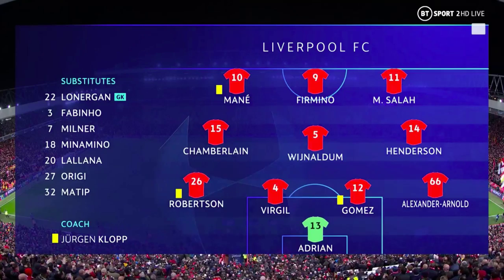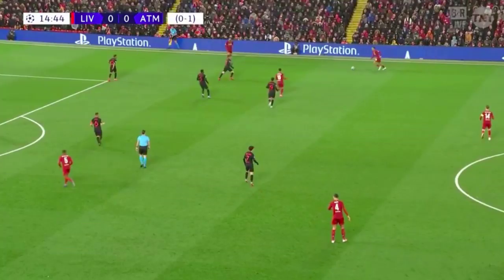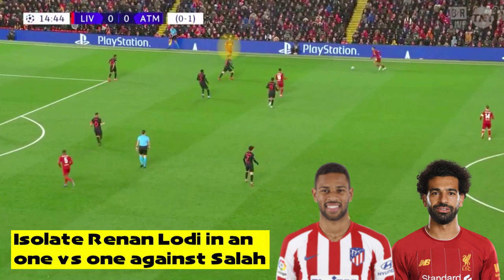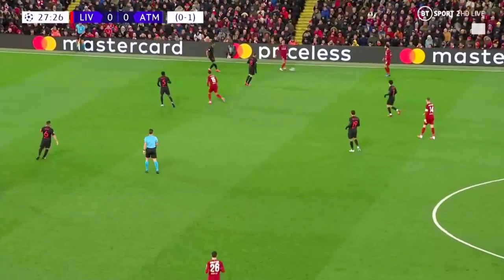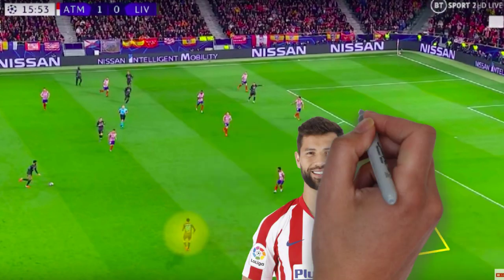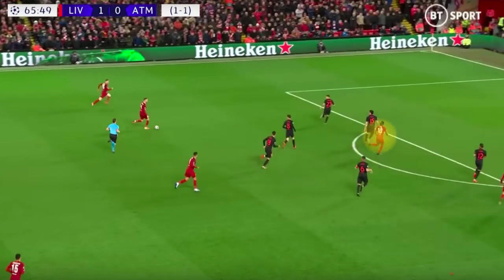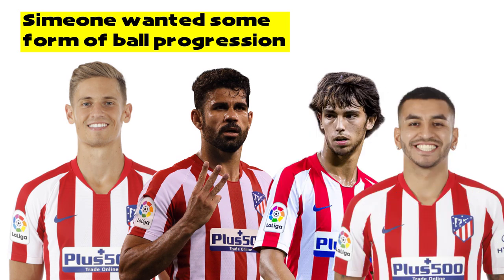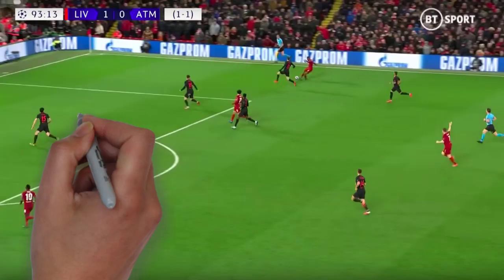HOW SIMEONE BEAT JURGEN KLOPP: Liverpool 2-3 Atletico Madrid (2-4) Tactical Analysis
HOW DID DIEGO SIMEONE DEFEAT JURGEN KLOPP WITH HIS 4-4-2 SHAPE? LIVERPOOL 2-3 ATLETICO MADRID (2-4) TACTICAL ANALYSIS IN THE CHAMPIONS LEAGUE

So going into the game, Klopp set up his side in his usual 4-3-3 shape, with Adrian in goal, Trent Alexander Arnold at right back, Robertson at left back, with Virgil Van Dijk and Joe Gomez at centre back. Henderson played as the deep single pivot in midfield, with Alex Oxlade Chamberlain to the right of him and Wijnaldum to the left, and a front three of Salah on the right, Mane on the left and Firmino playing as the false 9.

Simeone once again used a 4-4-2 shape, with Oblak in goal, Trippier and Lodi the full backs, Savic and Felipe at centre back, with a midfield double pivot of Koke and Thomas Partey, Saul on the left of midfield, Correa on the right and a front two of Diego Costa and Joao Felix.

Inspired by: Timo football podcast, united stand, the kick off, full time devils, Norman, football scrutiny, football made simple, pitot foot, man utd transfer news, arsenal fan tv, Chelsea fan tv, Talkfcb, Redmen Tv